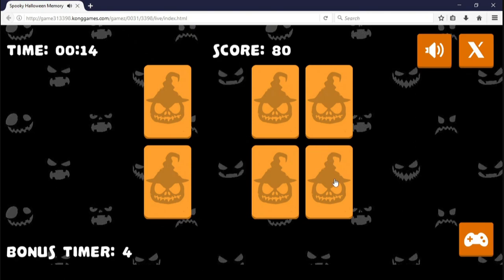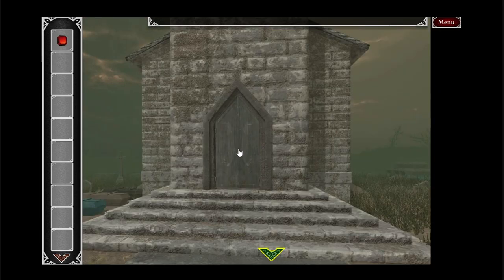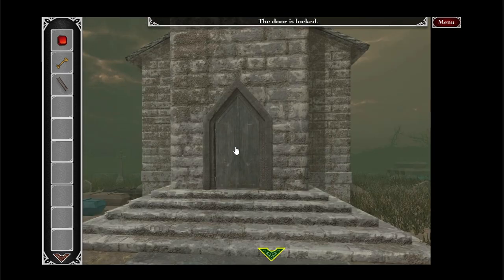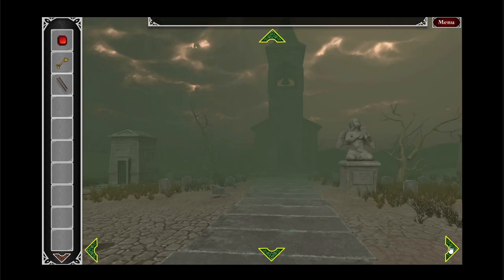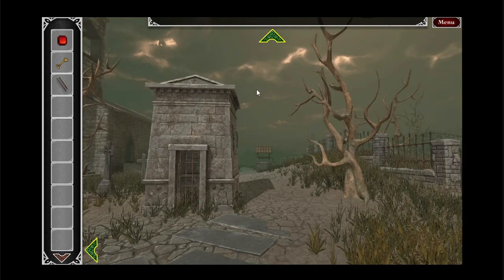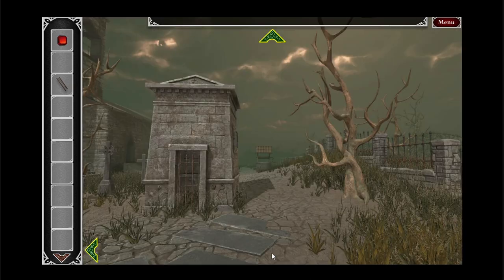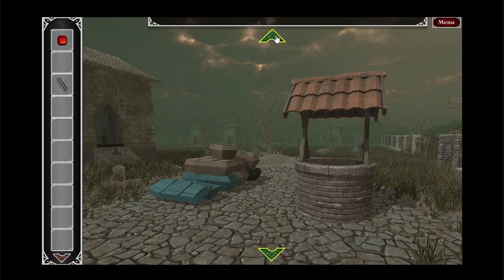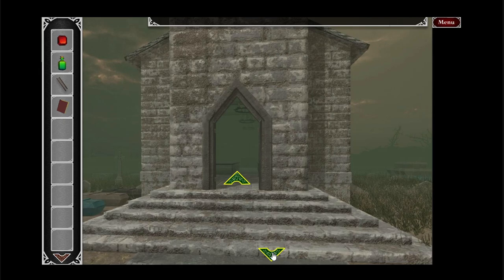Flashpoint Friday Episode 13: Haunted Cemetery Escape (Flash)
A reminder not to judge a game by its title screen or dismiss an entire genre out of hand, Haunted Cemetery Escape is another "escape the room" game that manages to...not suck?  It's actually pretty decent, in fact!